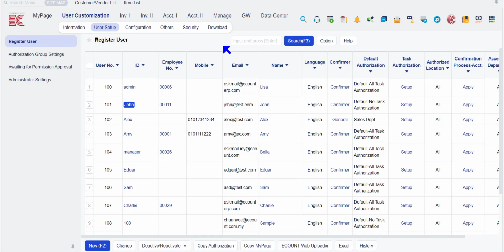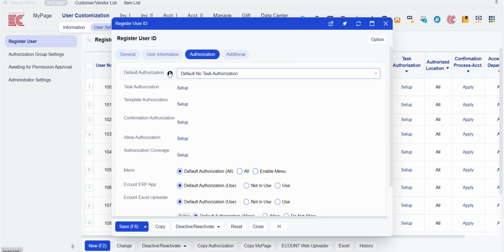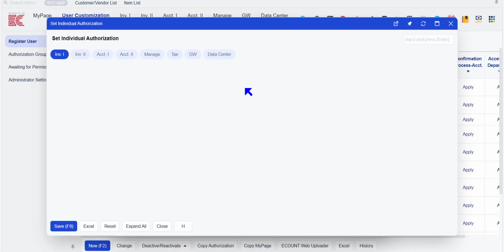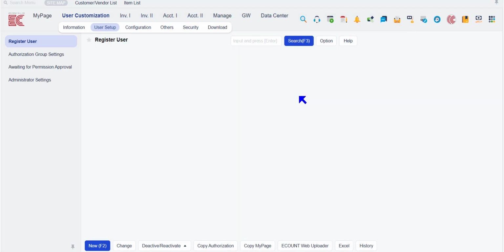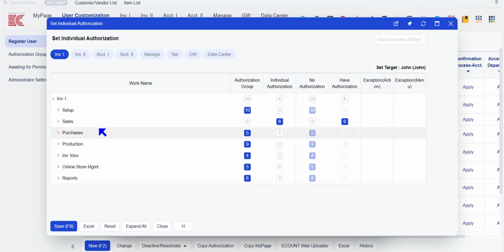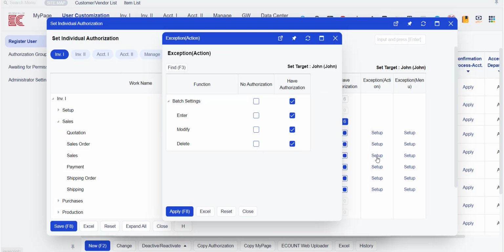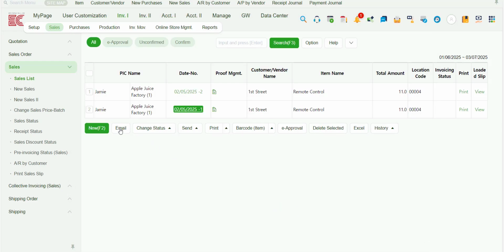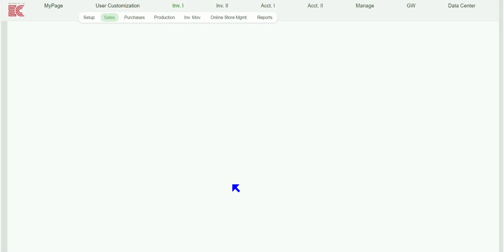[ECOUNT Practice] UserCustomization - User Setup - Register User - Task Authorization